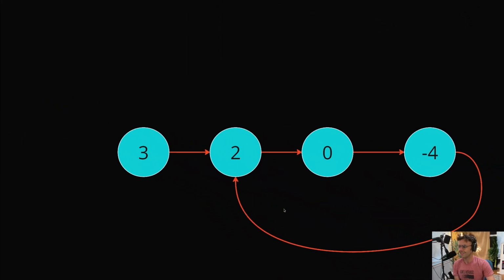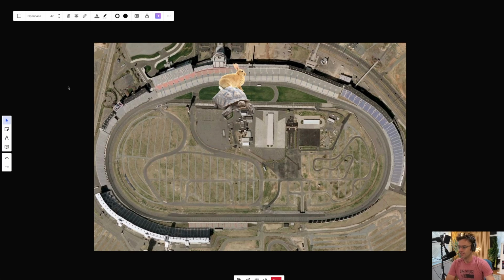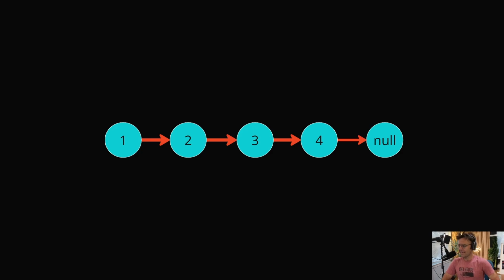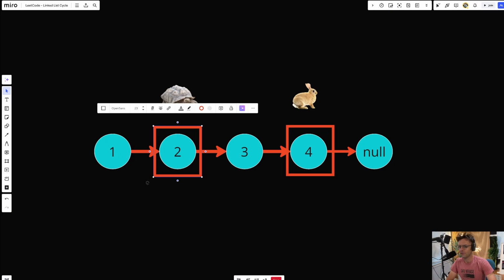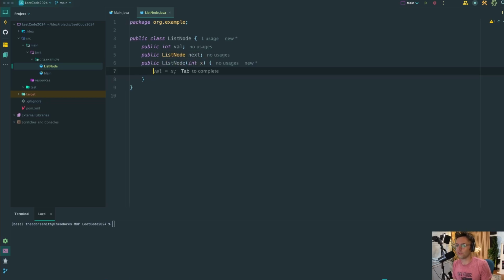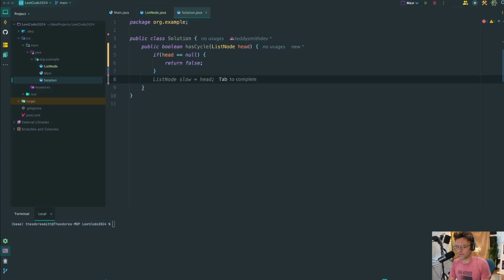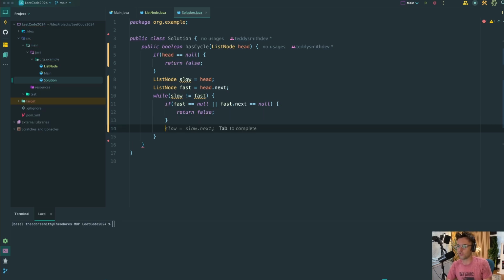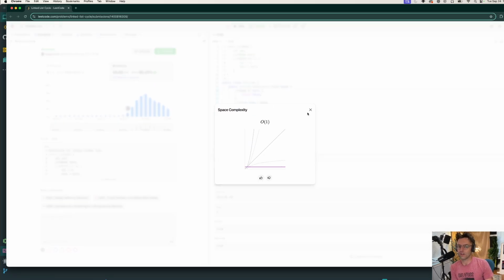Linked List Cycle - 141. LeetCode - Java